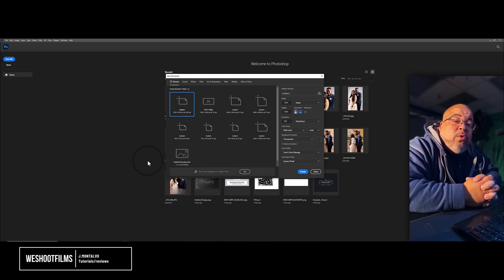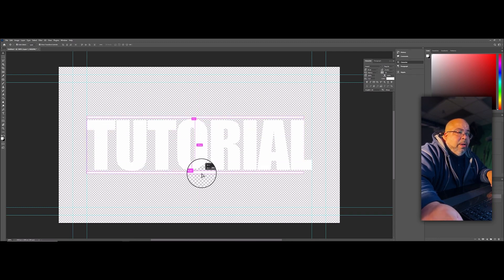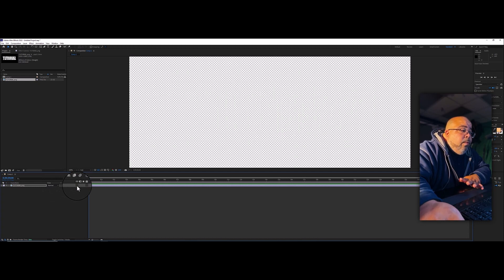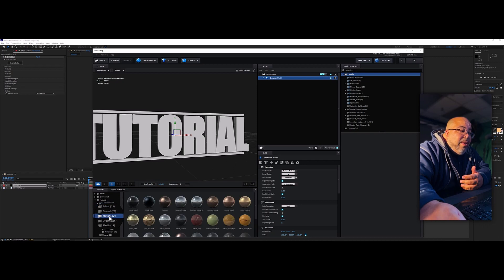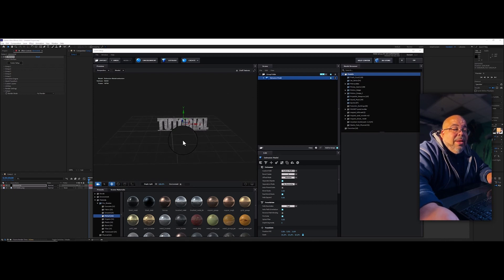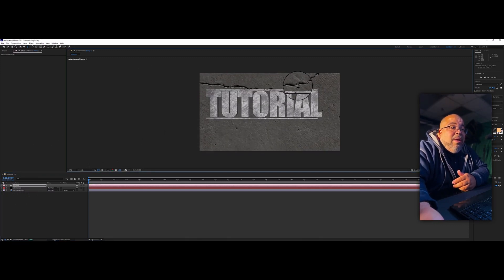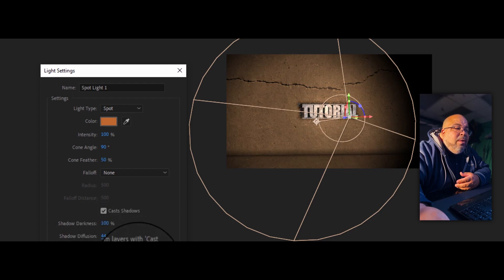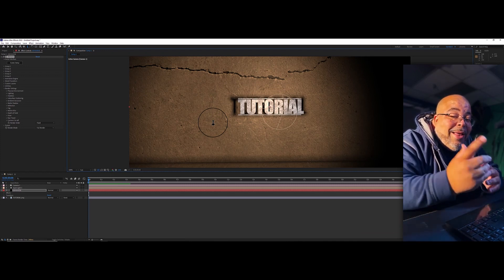How to create 3d titles in after effects | Element3d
I show you how to create 3d titles in After Effects using the plug in called Element3d. Because of the plug in Element3d it makes the process of creating 3d titles much easier.